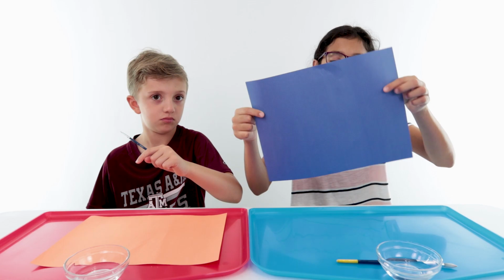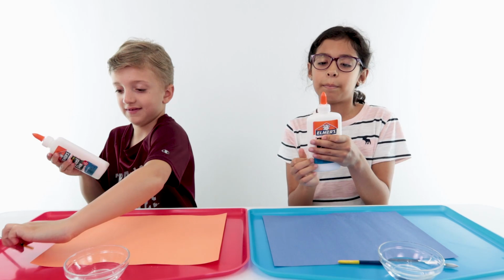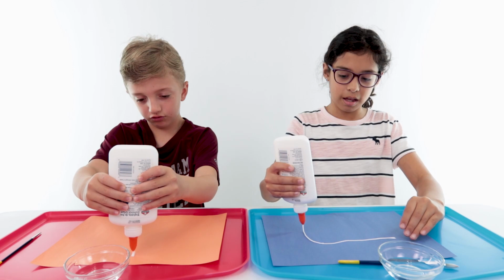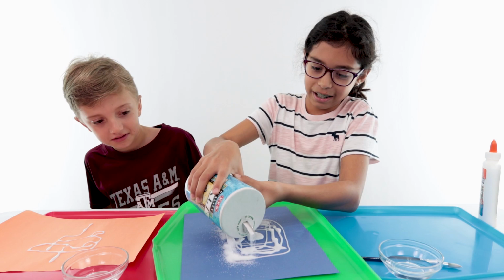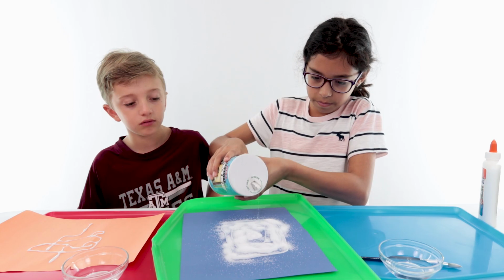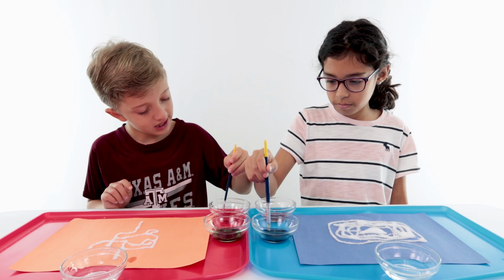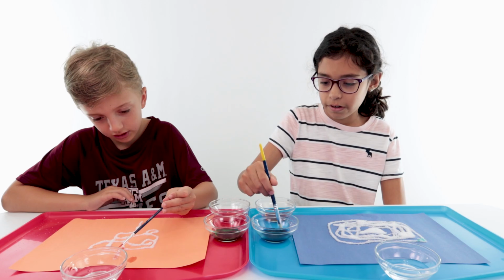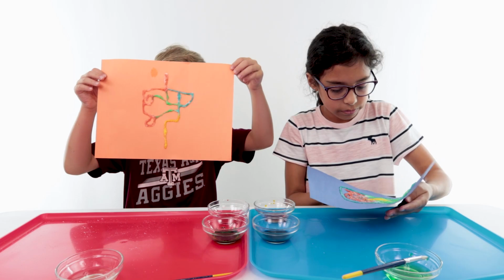Raised Salt Art - Jake and Jill TV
Raised salt art is an all-time favorite kids art activity that is loved by all ages from toddlers on up. Plus it uses materials you already have!